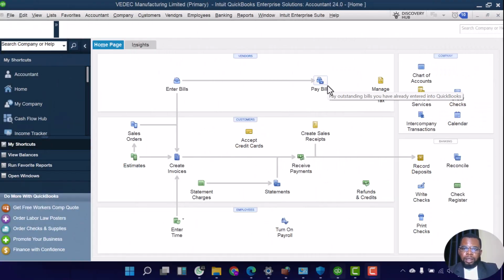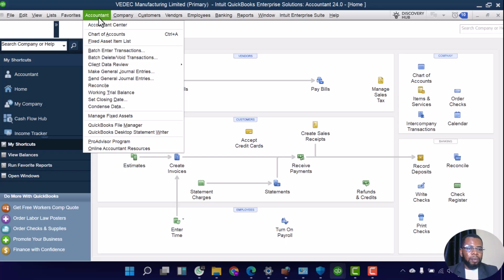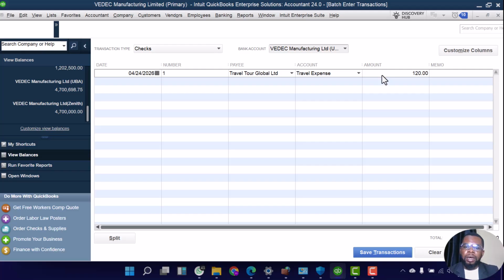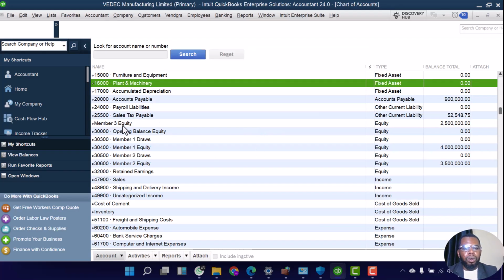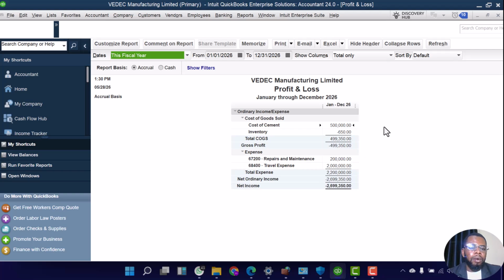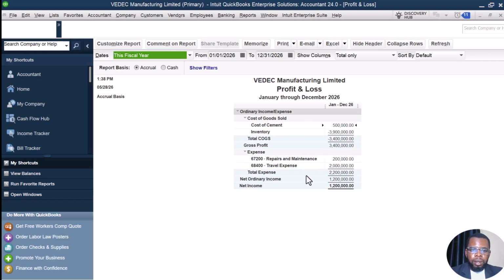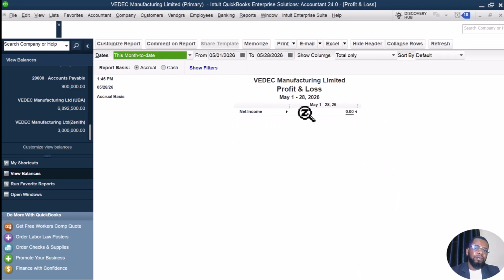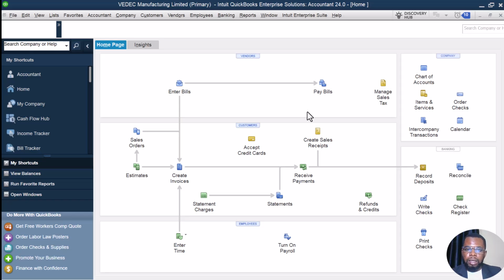Financial Statement Reporting on Quickbooks Enterprise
Master corporate financial reporting and accelerate your accounting workflows in QuickBooks Enterprise 24.0!

In this comprehensive, step-by-step tutorial, Christopher Onwukwe (Founder of Apex Claron Ltd) breaks down how to efficiently manage your company's books, generate critical financial statements, and utilize advanced time-saving features like Batch Enter Transactions.

Whether you are a business owner, an internal auditor, or a finance professional, this video will help you unlock the full power of QuickBooks Enterprise to maintain robust internal controls and accurate reporting.

📈 What You Will Learn in This Video:

Financial Statement Reporting: How to pull and customize the Income Statement (Profit & Loss), Statement of Financial Position (Balance Sheet), and the Cash Flow Statement.

Batch Enter Transactions: The fastest way to record large volumes of business expenses simultaneously to save hours of manual data entry.

Trial Balance Generation: How to easily generate and review your Trial Balance to ensure your general ledger is perfectly balanced.

If you found this tutorial helpful, please give it a Like, leave a comment if you have any questions about QuickBooks Enterprise 24.0, and Subscribe for more expert accounting software training!